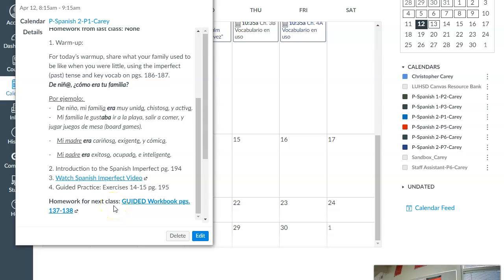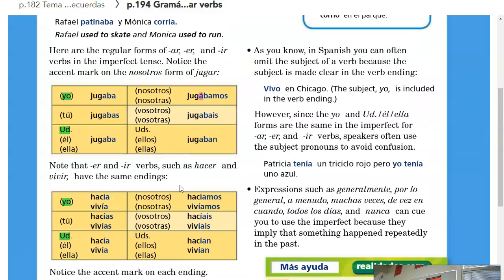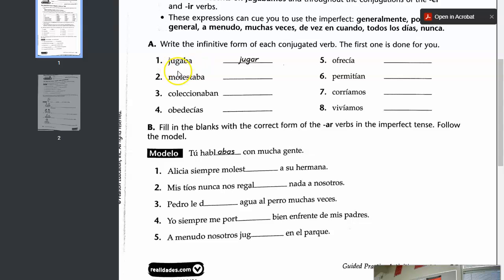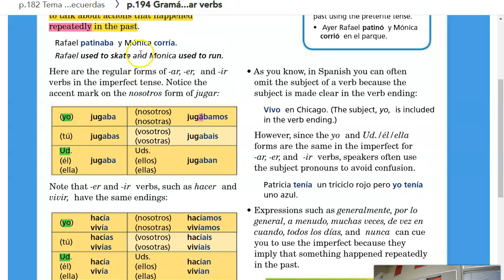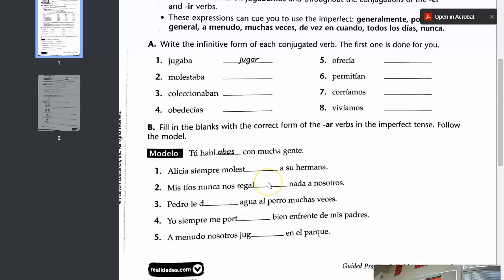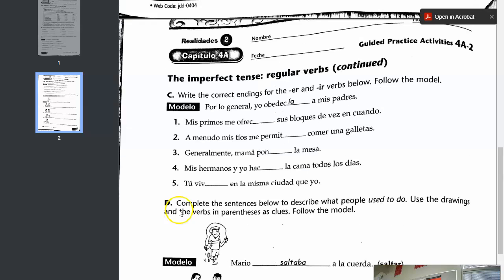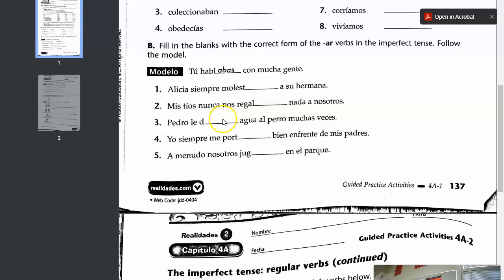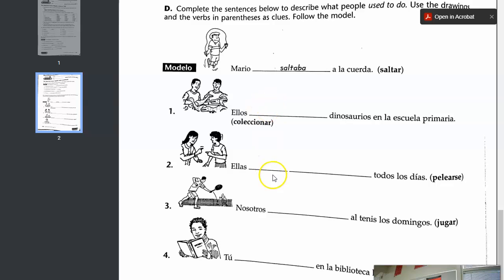GUIDED Workbook pgs. 137-138